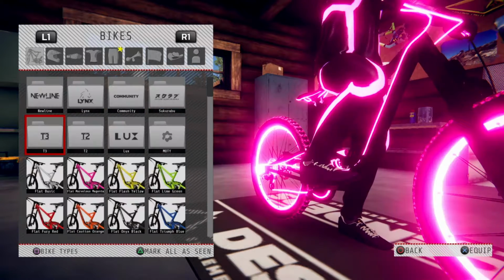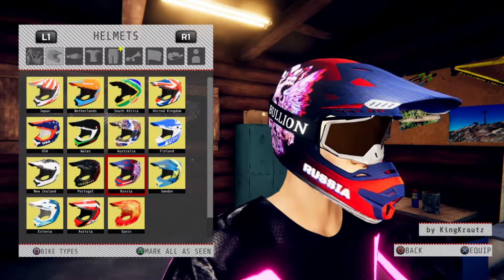Showcasing My Locker In Descendes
Hi I am josh and i make action sport game videos to help you guys at becoming the best you can be.

If You would like to donate to my PayPal then use this link: